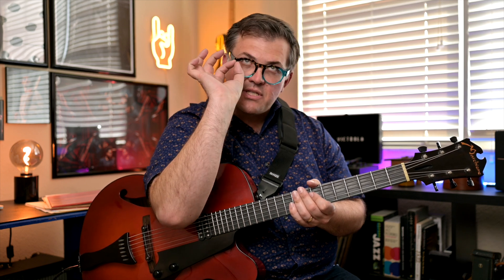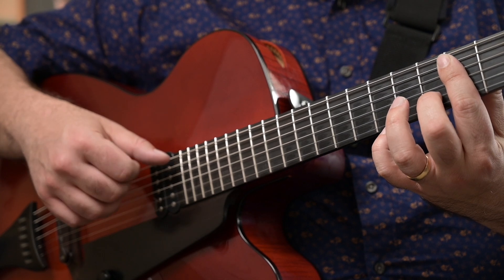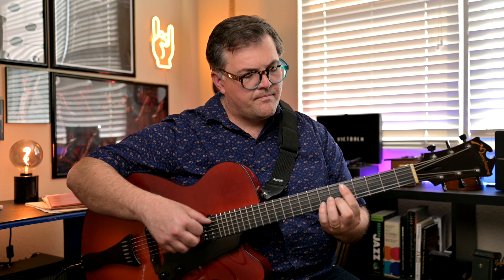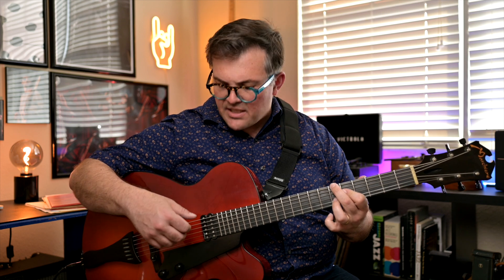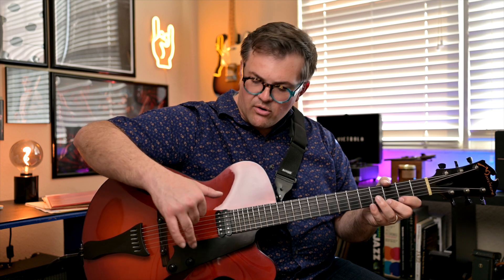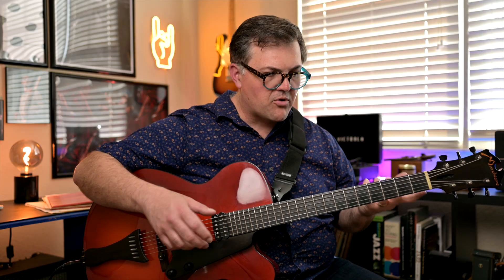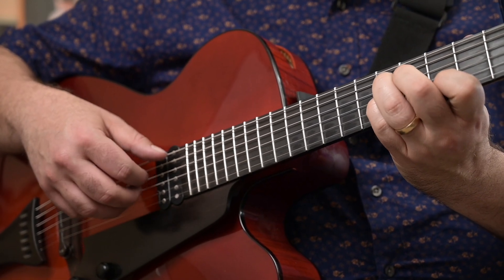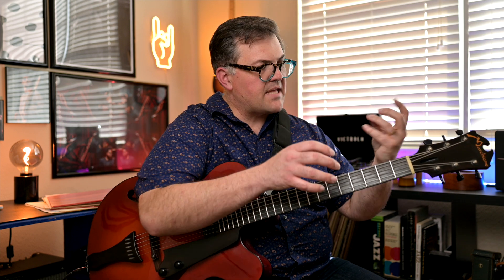SECRETS of Solo Guitar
In this lesson, John Storie, teaches you how to play fingerstyle solo guitar using the tune "One Note Samba" . This video is an excerpt from John Storie's brand new course, "Solo Guitar Mastery", which teaches you everything you need to play your favorite jazz standards on solo guitar!